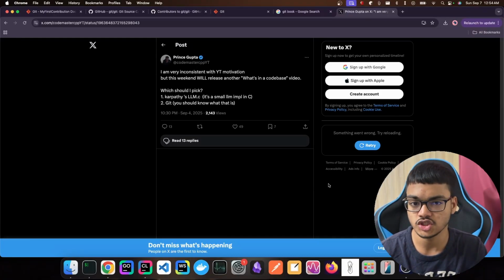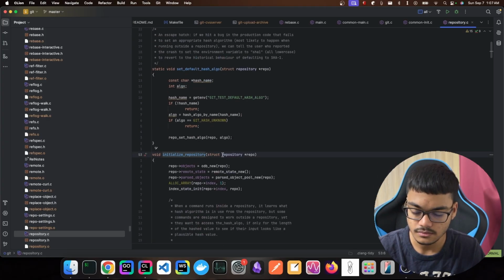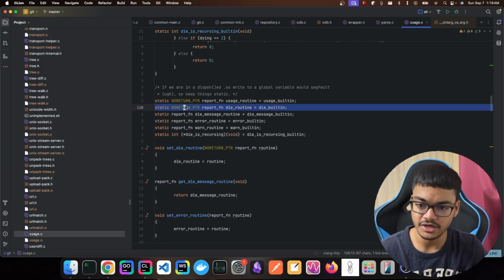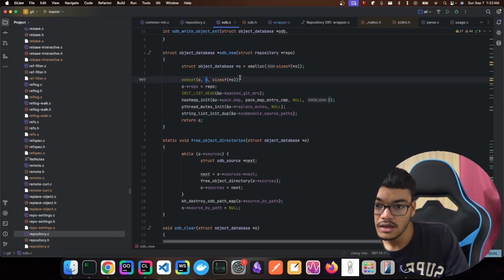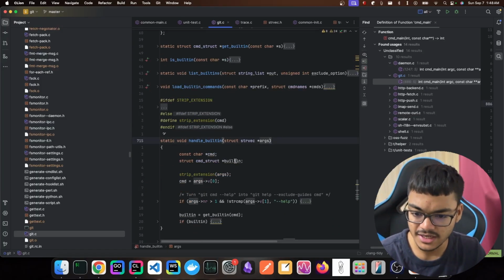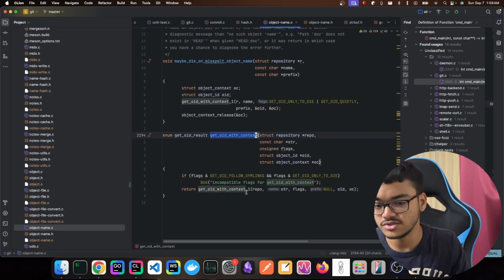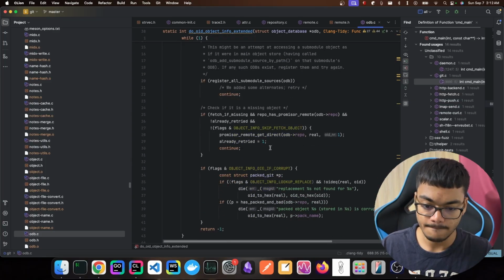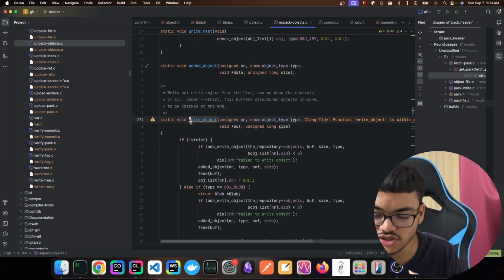What's In A Codebase - Git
In this video, I jump into Git's codebase, without any preparation to show how i will approach understanding the codebase without too much of a goal.

I must say, it was a delight to read this codebase, very neat, and simple. C Rocks!